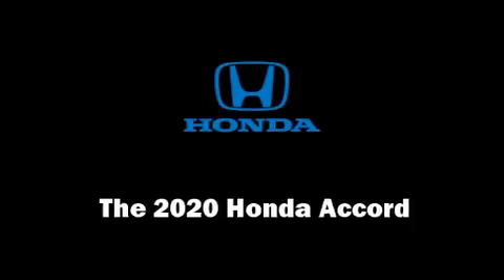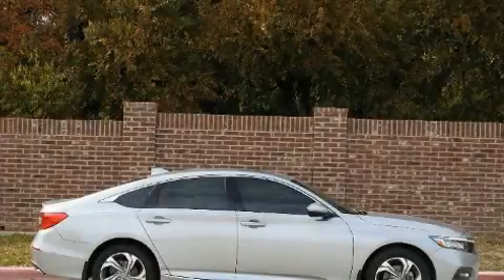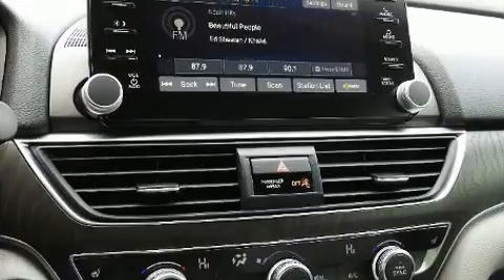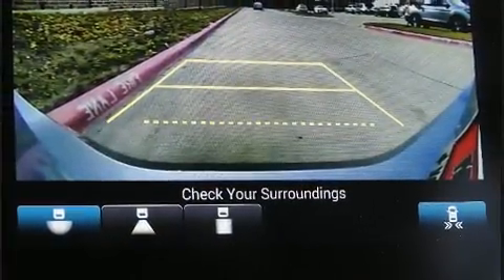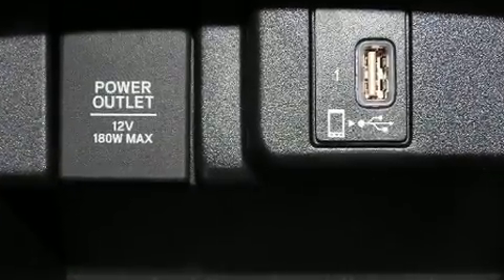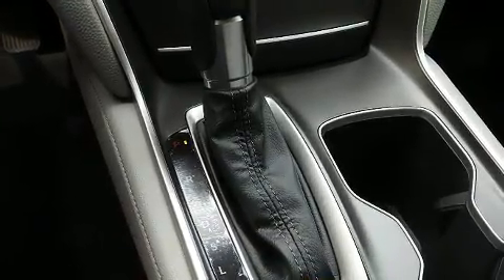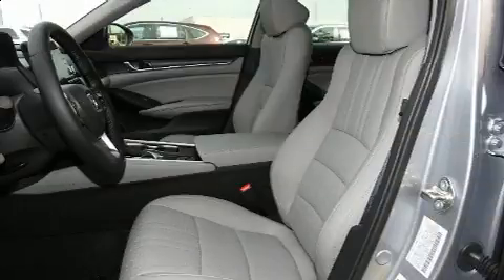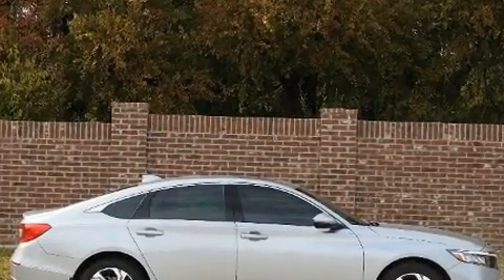2020 Honda Accord EX-L 1.5T in Frisco, TX 75034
Get excited about the 2020 Honda Accord. This 4 door, 5 passenger sedan offers the features and options for which you've been searching. Performance and efficiency are both prioritized thanks to the efficient 4 cylinder engine, favoring both performance and efficiency. A turbocharger further enhances performance, while also preserving fuel economy. It includes leather upholstery, 1-touch window functionality, a blind spot monitoring system, heated seats, turn signal indicator mirrors, lane departure warning, power windows, and power front seats. For drivers who enjoy the natural environment, a power moon roof allows an infusion of fresh air. Audio features include an AM/FM radio, steering wheel mounted audio controls, and 10 speakers, providing excellent sound throughout the cabin. Honda ensures the safety and security of its passengers with equipment such as: head curtain airbags, front side impact airbags, traction control, brake assist, a security system, an emergency communication system, and 4 wheel disc brakes with ABS. For added security, dynamic Stability Control supplements the drivetrain. We pride ourselves in consistently exceeding our customer's expectations. Stop by our dealership or give us a call for more information.